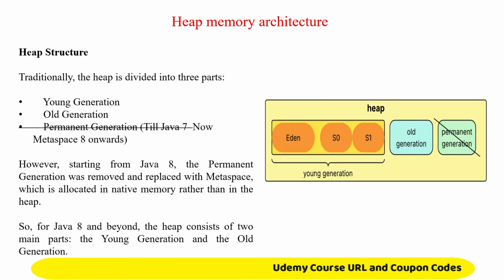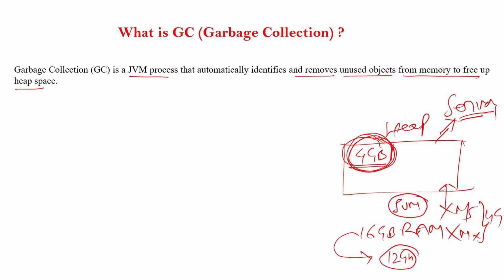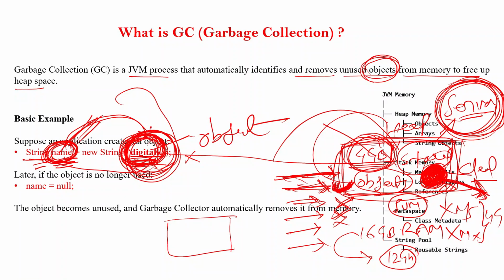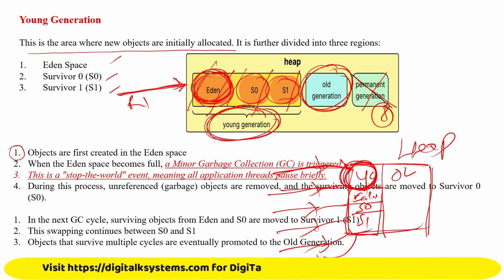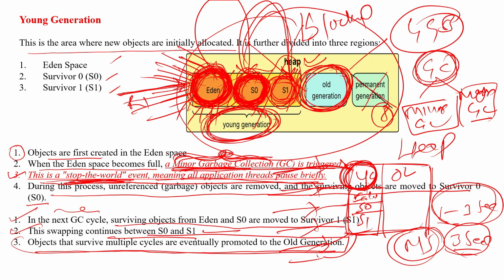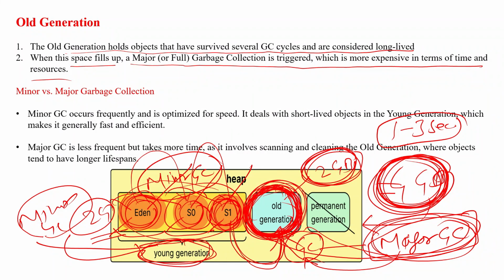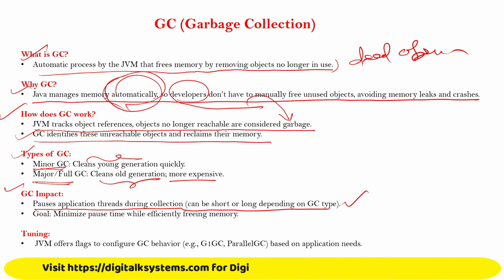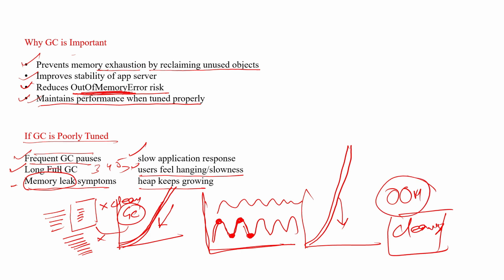WebSphere Tuning, Troubleshooting and Monitoring - Session 12 (Understand garbage Collection)